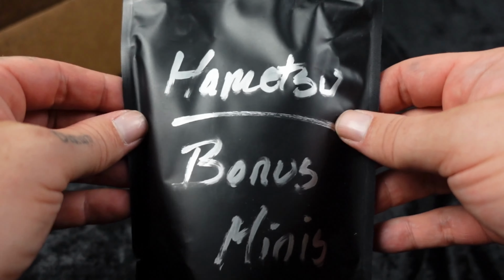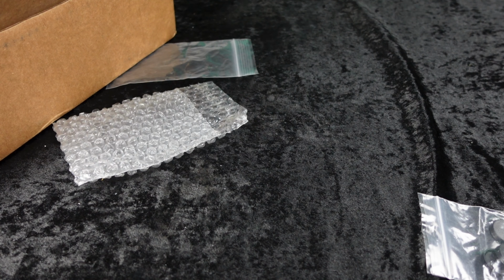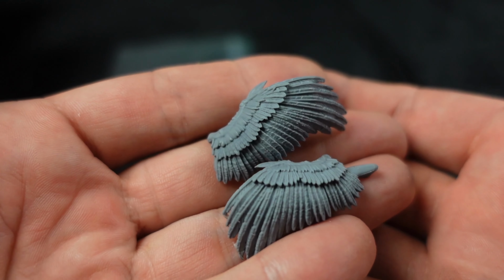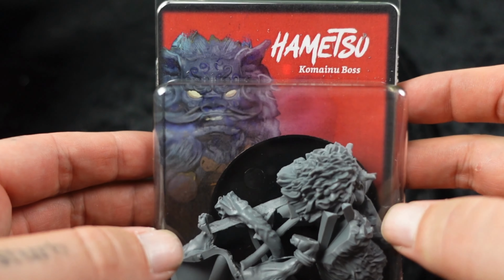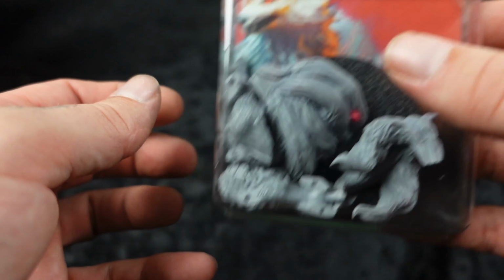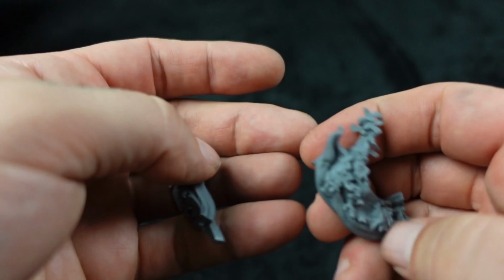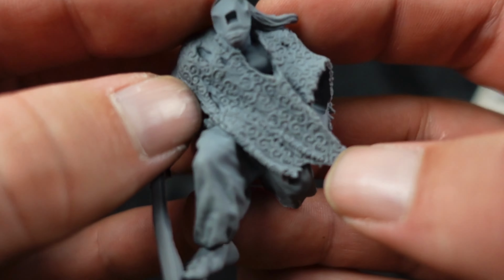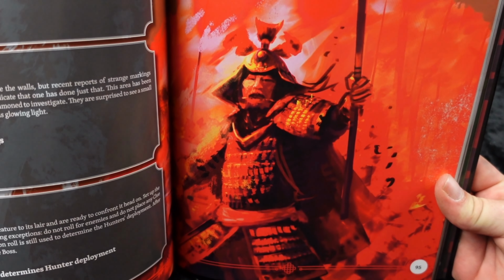Unboxing Hametsu Tier 2 from Black Site Studios - The Pile of Opportunity